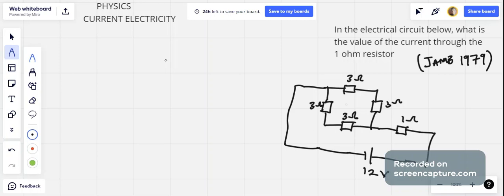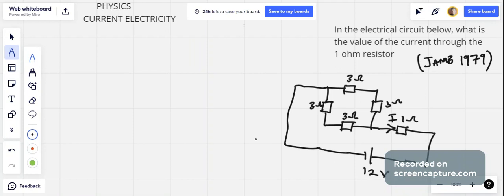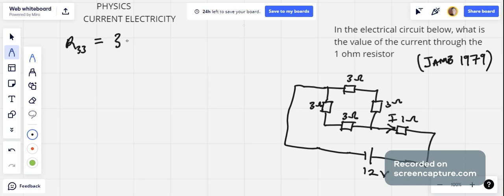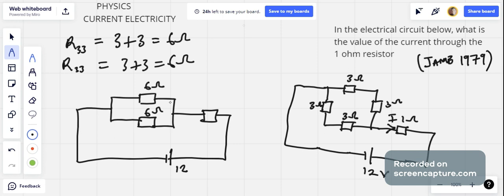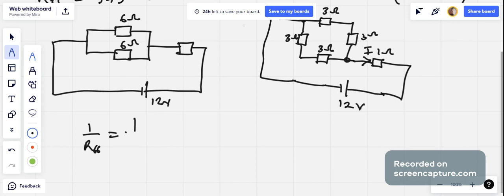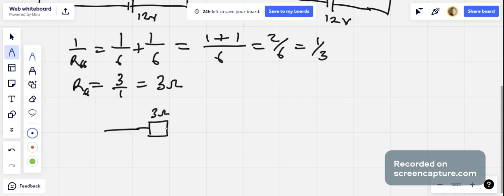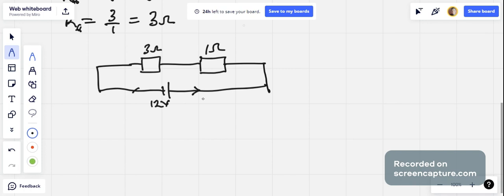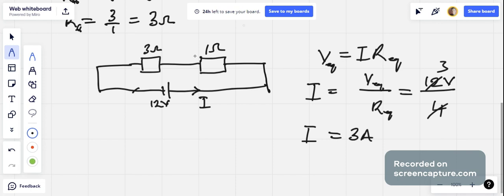PHY_Current Electricity_ e.g_1979 JAMB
To make a request for solved solution to any O Level Physics JAMB/WAEC question (@ N100 per Question) Dm on WhatsApp .